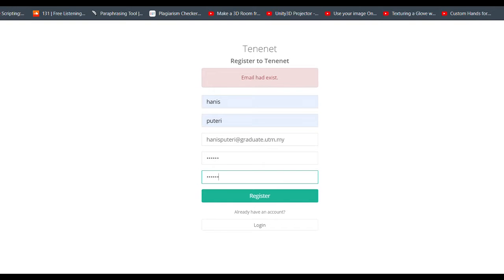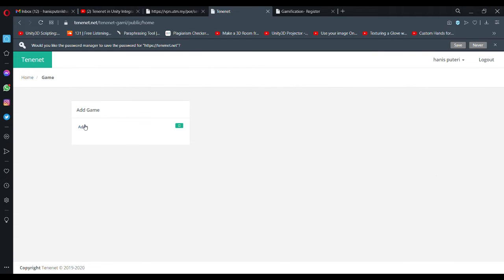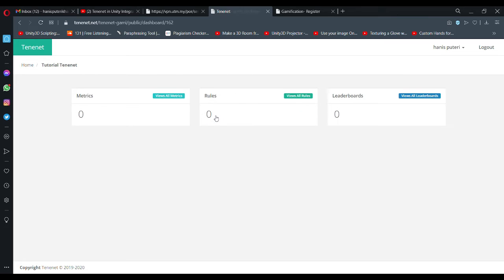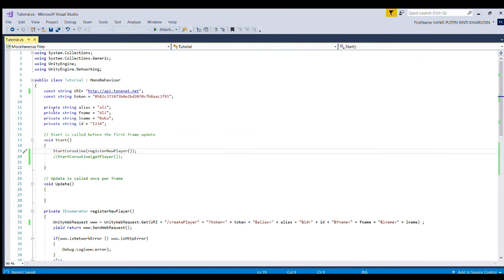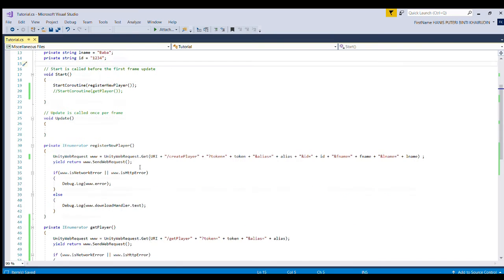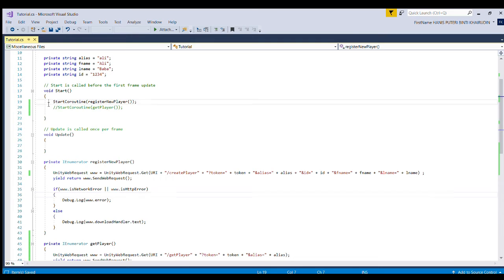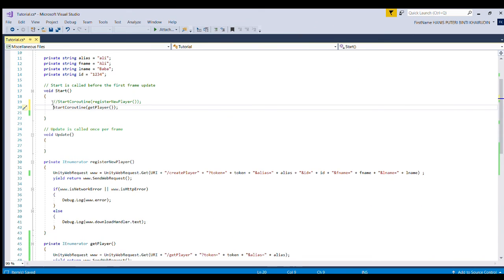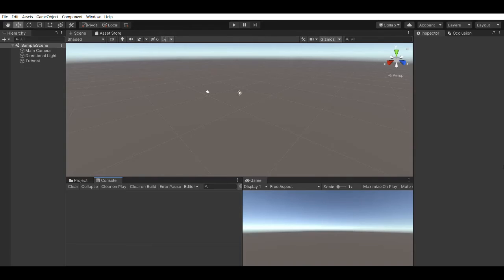[SCSV 4213-01] Tenenet Tutorial Reflection Video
Reflection Video for SCSV4213- Computer Games Development on Tenenet Tutorial